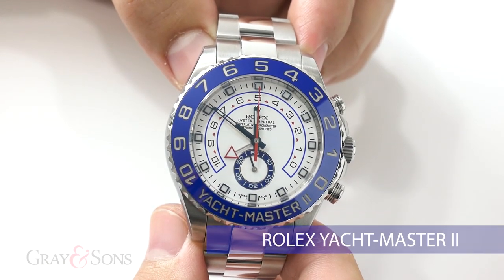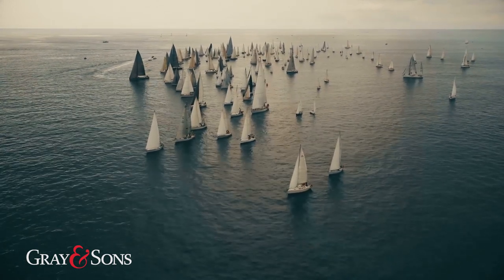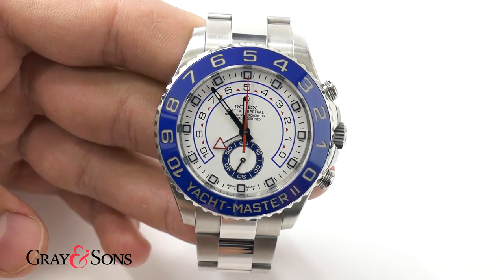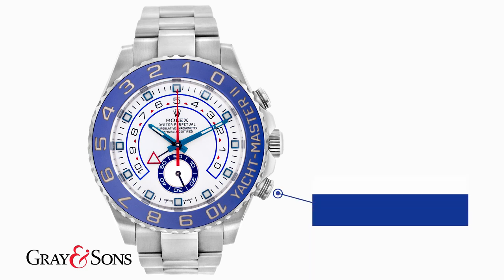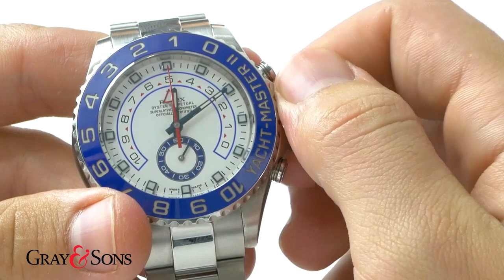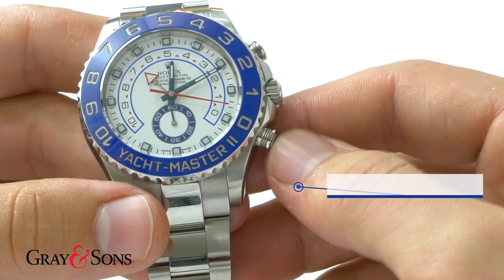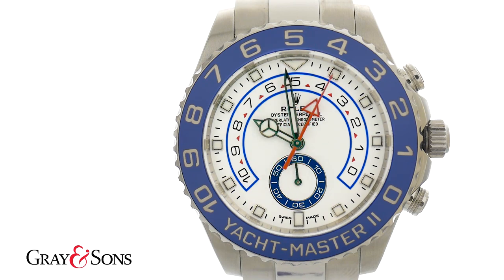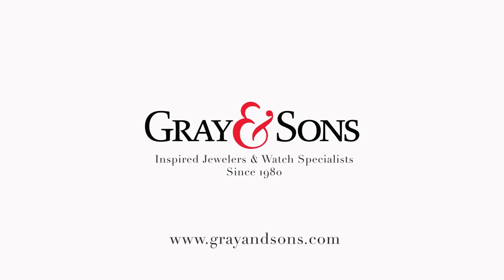How to use the Rolex Yachtmaster II 116680? Easy Regatta Countdown Timer Tutorial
Here are step by step instructions on how to set and use the Rolex Yachtmaster II.

Most people believe it is a regular chronograph, but it's actually called the regatta countdown timer. Instead of measuring elapsed time like a chronograph, it counts down time from 1 to 10 minutes!

In the video we are doing this Regatta countdown tutorial on a stainless steel Rolex Yacht-Master II model # 116680. We teach you how to use and set the Rolex Yachtmaster 2 Regatta timer.

 It is a wild phenomenon, but may people know the famous face of a Rolex Yacht-Master II , but most don’t know how to set or even use the Regatta countdown timer.

So how do you set the Rolex Yachtmaster II?
Like most other Rolex watches the Yacht-Master II utilizes a screw down crown to ensure water resistance. This crown, when unscrewed, winds the watch in the first position and is used to set the regatta timer when it is pulled out to the second position.

Quick Regatta Timer Review and Tutorial

1. The Regatta Countdown timer uses the top pusher to start and stop the count down and the bottom pusher to reset the countdown.
2. The Yachtmaster II can also be programmed not only to start a countdown from 10 minutes but from any increment between 1 minute and 10 minutes.
3. In order to set the count down time the first thing to do is rotate the bezel counter clockwise until it stops.Right around when the 1 minute marker on the bezel reaches 12 O’clock.
4. Then you are going to press the bottom pusher in to activate the setting position.
5. Unscrew the crown and in the first position turn it clockwise or away from you. The countdown triangle hand will move in minutes from 0 to 10. Once it reaches 10 minutes the triangle hand will retrograde to 0 minutes.
6. Find the Desired number you wish to countdown from  - in the video we chose 7 minutes - and then move the bezel clockwise  until it stops at the standard position.
7. Remember to Screw the crown back in! We don’t want any salt water to get in this beauty!

How to use the Regatta Countdown Timer

1. To start and stop the countdown timer simply press the top pusher like a traditional chronograph.
2. To stop the countdown press the top pusher.
3. To reset the countdown back to the programmed number press the bottom pusher. The Countdown hand will return to the programmed and the second hand returns to the 12 oclock position.

Are you looking to buy a Rolex Yacht Master II 116680?

Gray and Sons Jewelers is the top used and preowned luxury watch and fine jewelry seller near you.
With a luxury showroom located in Miami Beach, Florida; we are a one stop shop for all your luxury needs whether it is buying, selling, consigning, or repairing your luxury watches and jewelry near Key Biscayne or just a short drive from Fort Lauderdale Airport.

At Gray & Sons we carry fine Swiss watches like Audemars Piguet, Breitling, Cartier, IWC, and Rolex. All of our certified preowned watches like Jaeger-LeCoultre, Omega, Panerai, Rolex, Tag Heuer, Vacheron Constantin, Zenith, Franck Muller, Hublot, Breguet, Piaget, and Ulysse Nardin come with a 1-2 year warranty. Here at Gray and Sons, we have a real physical location, with real experts, real in-house watchmakers, and real inventory; giving you the opportunity to walk into our watch store close by Hollywood and West Palm Beach, see our inventory, watchmakers, and fine watch experts first hand.

With 6 in-house Swiss trained watchmakers and jewelers with over 150 years of combined experience we take on all watch repairs in Miami, Coral Gables, and across the United States. At Gray and Sons we repair all swiss automatic watches, quartz watches, and manual watches. We are most known for our amazing prices on Rolex, Patek Philippe, and Cartier watch repairs.

Top Luxury Watch and Jewelry Buyers

We also buy and sell used luxury watches and jewelry. Our online buying division; sellusyourjewelry.com has been buying designer jewelry like Cartier, Tiffany and Co., and Van Cleef & Arpels, and estate jewelry for the most money. Buying worn and preowned luxury watches like Rolex, Patek Philippe, and Cartier watches since 1980, come to us last we pay the most!